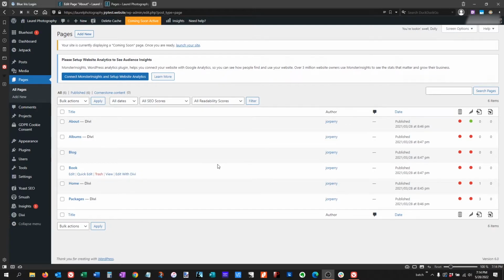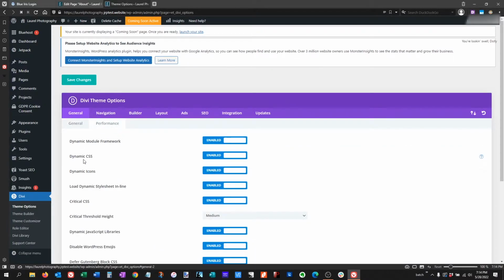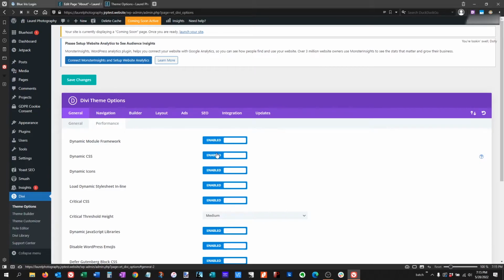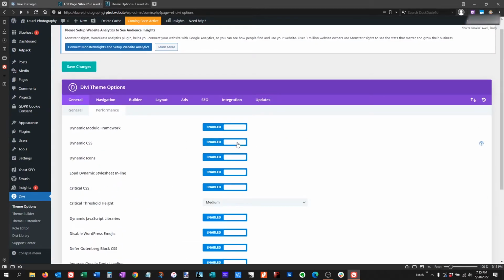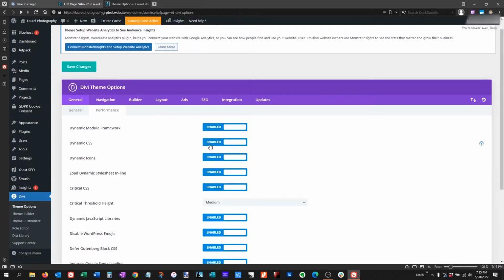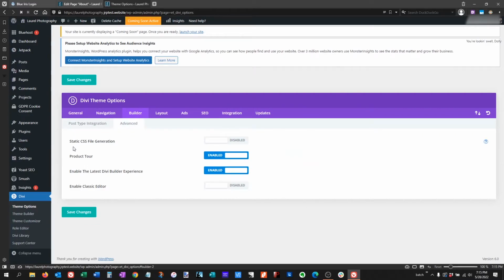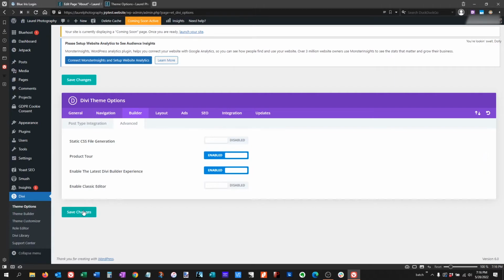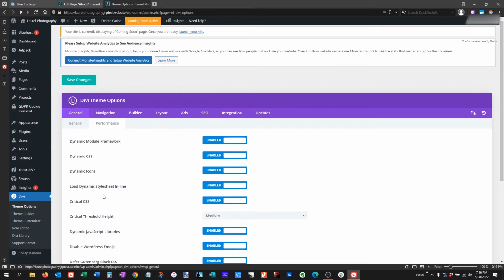Divi Changes Arent Showing Up | Divi for Beginners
Help! My Divi changes arent showing up on the live site. What do I do?

This is actually a really easy fix, but you need to know where to look. As you are creating your website, and using your digital paintbrush to create your amazingness. You exit from the visual builder and nothing showed up. All of your changes arent showing up…what happened?

First, if you have a cache plugin. Clear it or your server cache. You also want to look at the Divi settings.

I usually turn off the dynamic css. My website still ranks at a B+ on GTMetrix. Considering that I use Bluehost which is known to have slower servers. I am good with this grade.

I wrote a post on things you can do to help with your site speed.

Happy creating!

RESOURCES MENTIONED IN THE SHOW:
Hosting:

Dot-Grid Journals and Notebooks for Mom
MOM BOSS 2.0 WORKBOOK
Are you ready to break free from the 9–5, be your own boss, raise your kids, and enjoy your life? Download your free 20-page workbook and get started on your path to freedom.